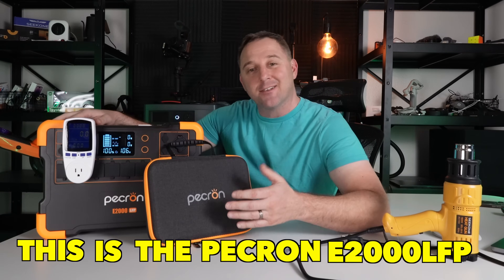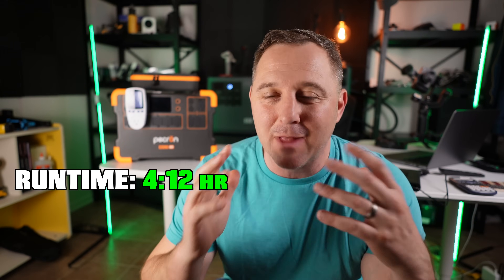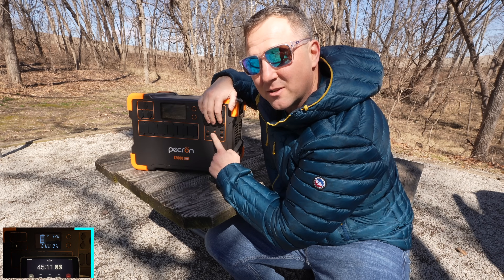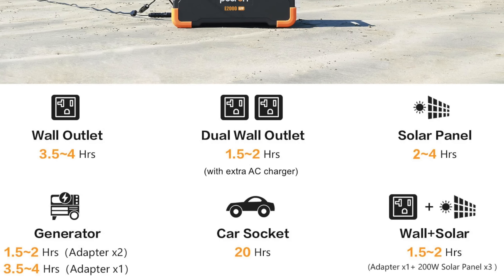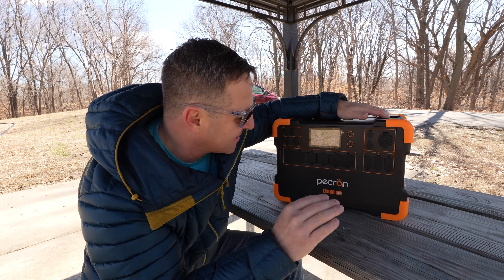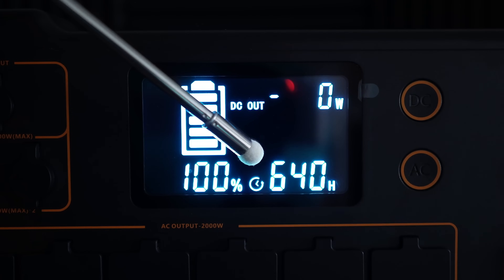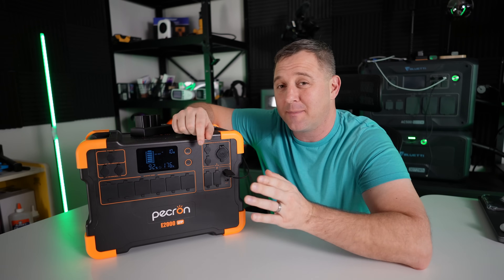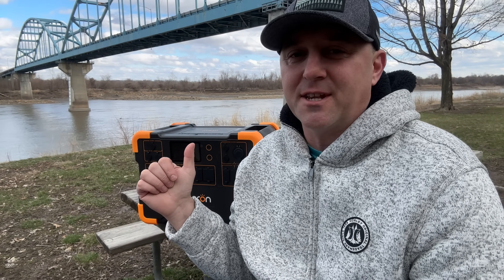The Pecron E2000LFP Solar Generator: What They Don't Tell You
Is the Pecron E2000LFP the new KING of Solar Generators?  The E2000LFP is Pecron's latest entry into its portable power station and solar generator lineup. It has a 1920 Wh lithium iron phosphate battery and a 2000 W AC inverter.  The King of Solar Generators TESTED to its Limit - Pecron E2000LFP. The DC outlet only supports 100w max output for devices between 12-18 volts.
Check it out on Amazon

Chapters

0:00 Intro
0:10 Test: Battery Capacity
0:36 Overview
1:32 Test: Recharge Time
2:04 E2000LFP Specs
4:44 Display Features Comparison
5:40 Test: Inverter Output